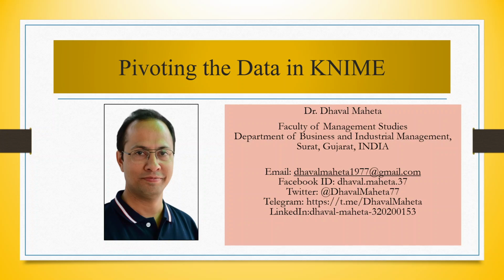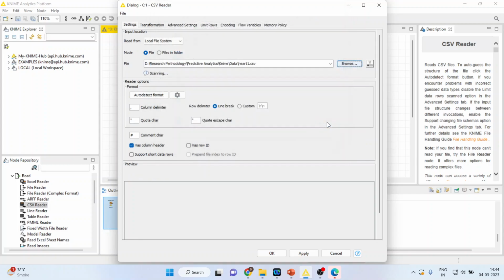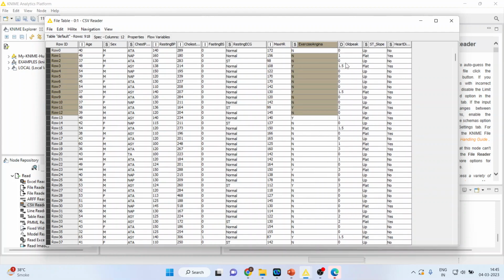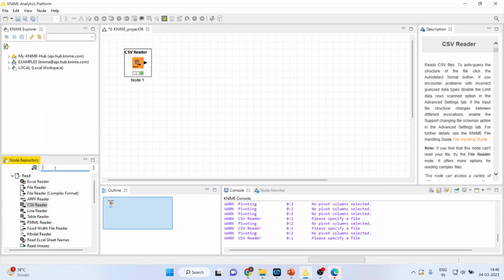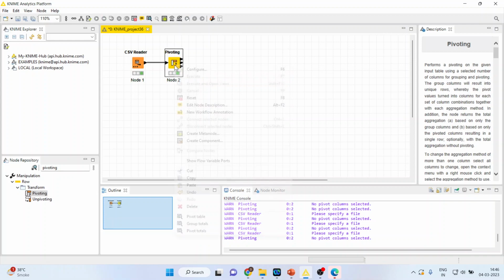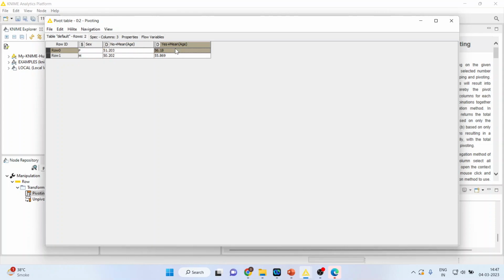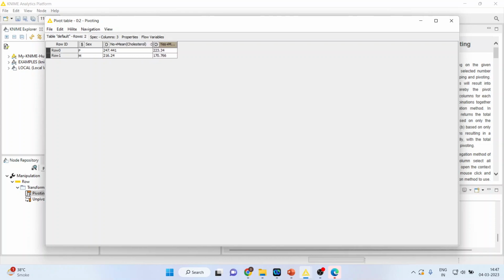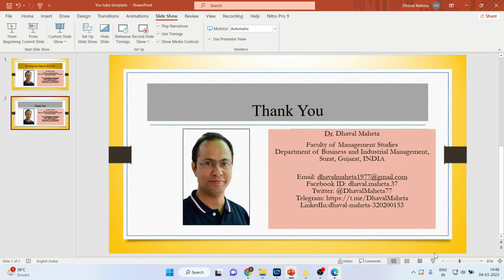39. Pivoting the Data in KNIME || Dr. Dhaval Maheta